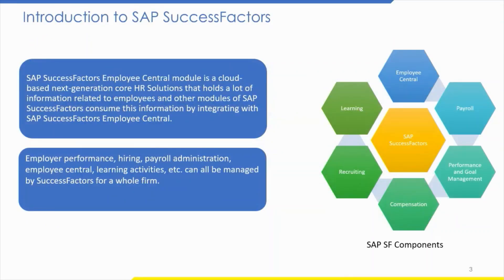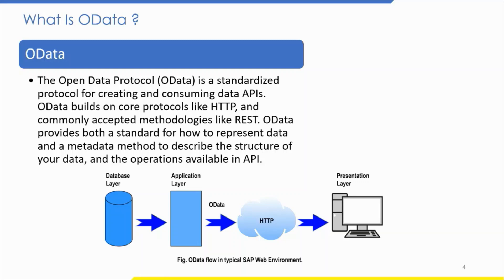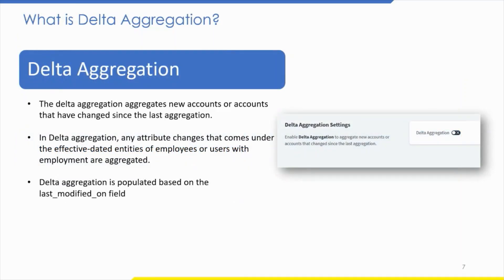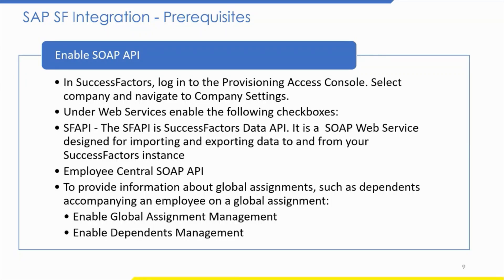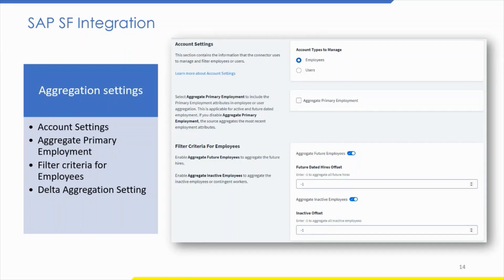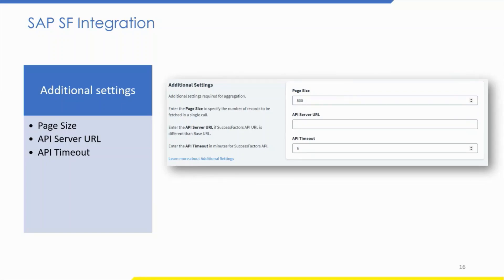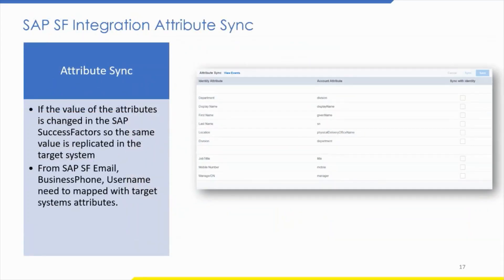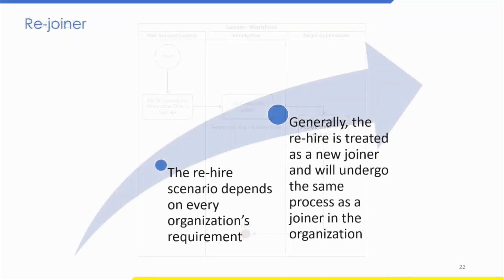ENH iSecure SailPoint IdentityNow SAP SuccessFactors Integration Presentation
Suraj from ENH iSecure presents the SAP success factors integration with SailPoint's Identity Now in this presentation.